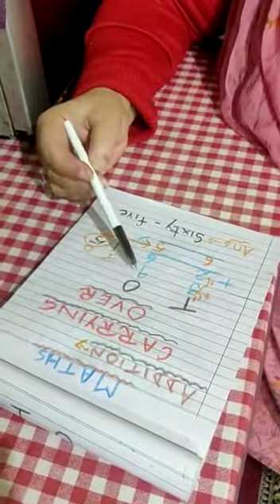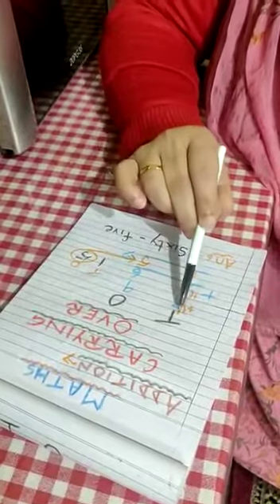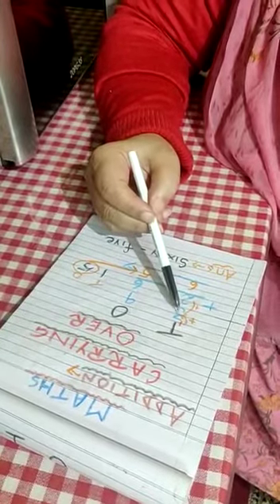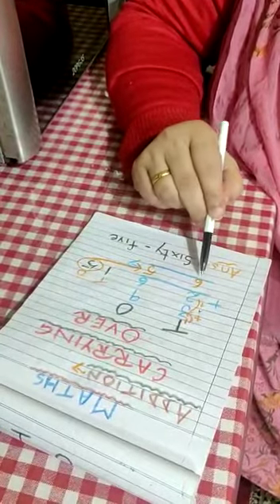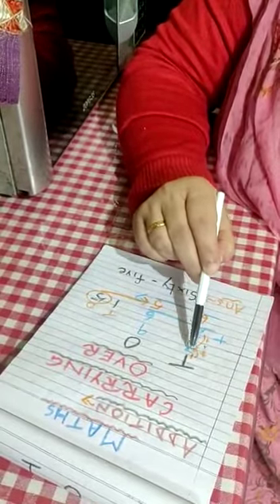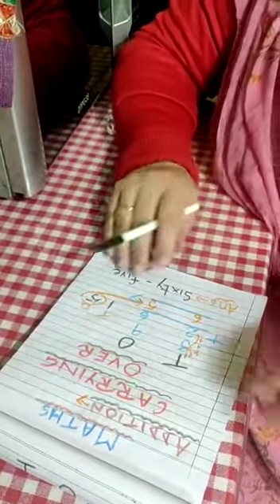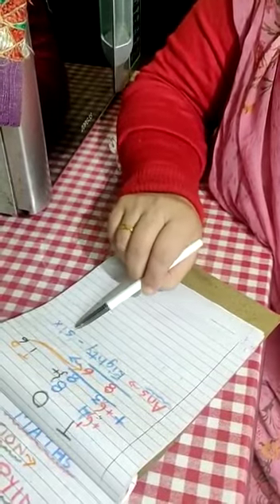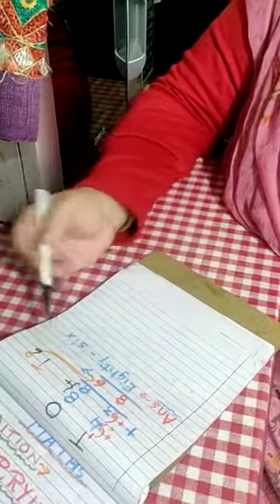CLASS 1 MATHS - Addition : Carrying Over